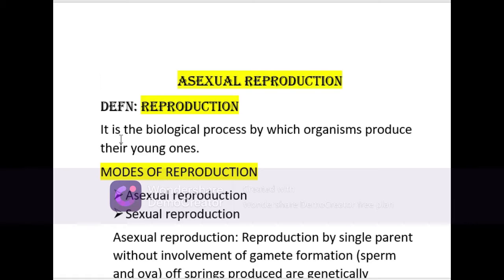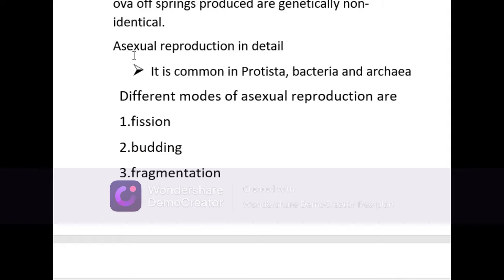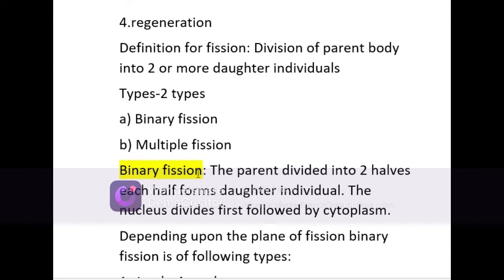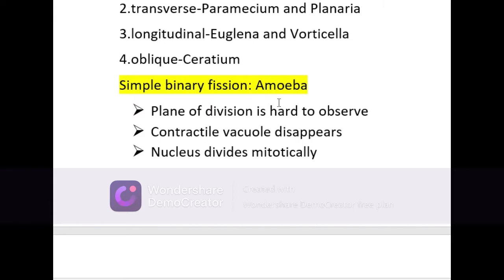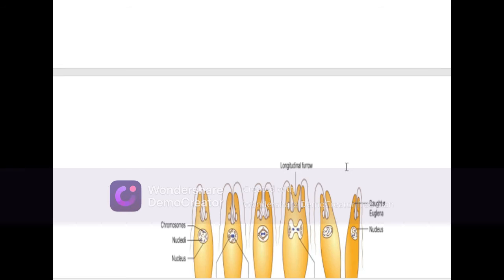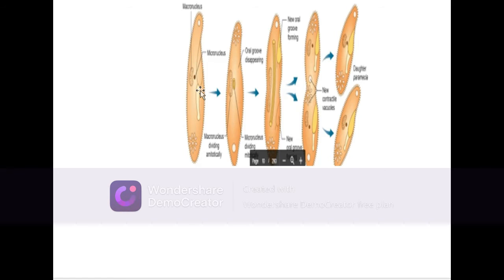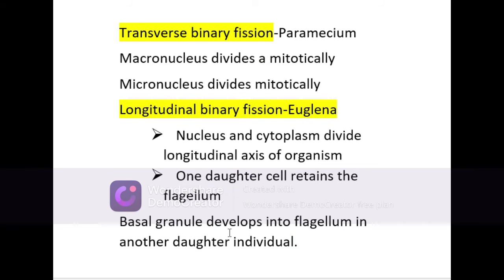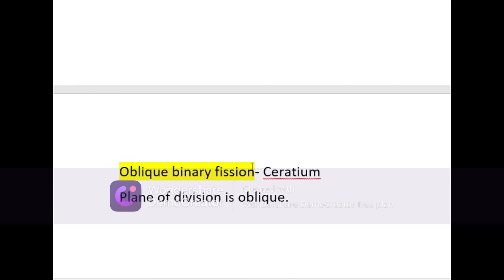Asexual reproduction- Binary fission and its types